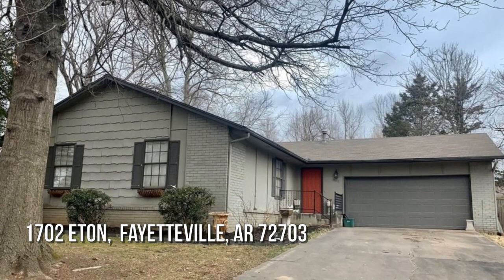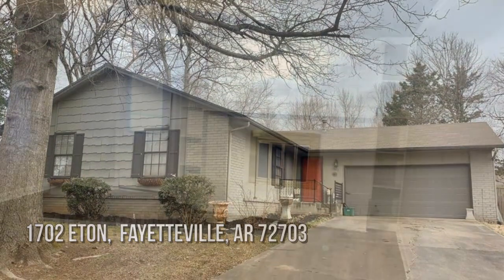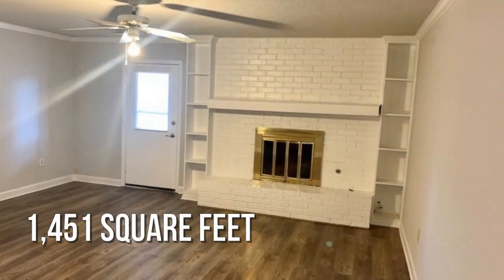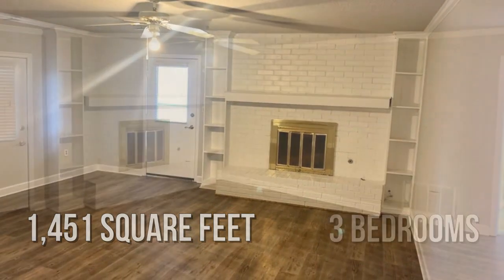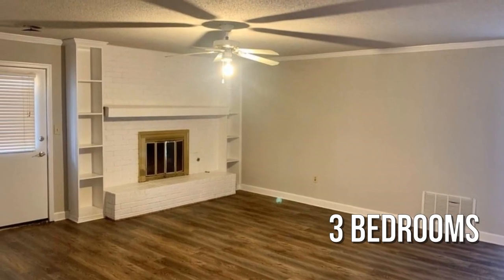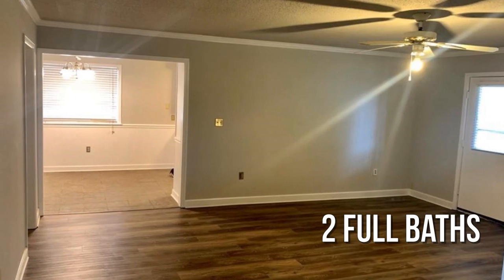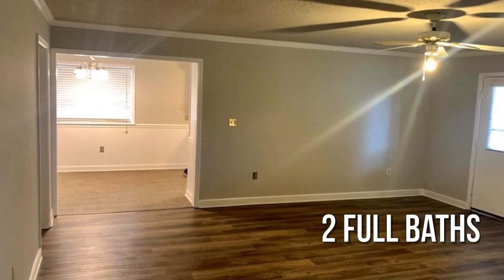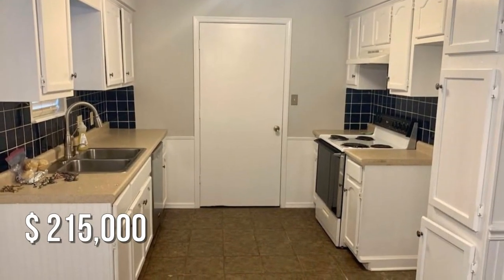1702 Eton, Fayetteville, AR 72703 - Ryan Hill - MLS 1177226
1702 Eton
Fayetteville, AR 72703
MLS 1177226

Great home just up the street from Butterfield Elementary, your kids can walk there. New paint throughout, new carpet in bedrooms and new luxury vinyl plank in living area. This location can not be beat as you are on the bypass in 5 minutes and on college in 3.  Features a big living area with fireplace that leads to a galley style kitchen with attached laundry room. The 3 bedrooms are down the hall with the master having an en-suite. This home wont last long, so call your Realtor now.

Contact Agent:
Ryan Hill
The Virtual Realty Group Arkansas, LLC